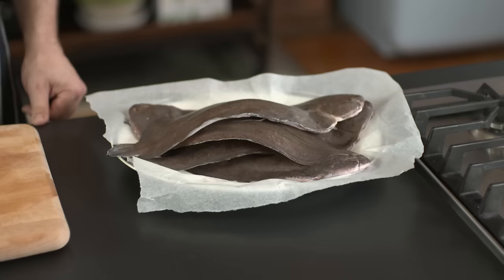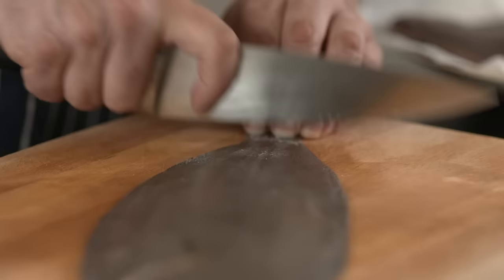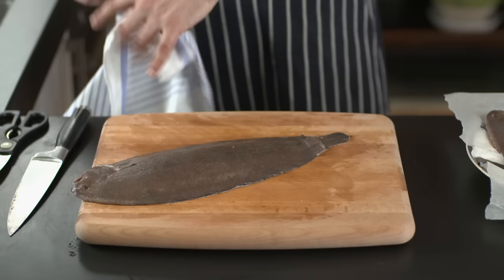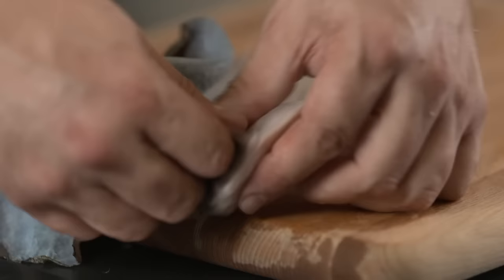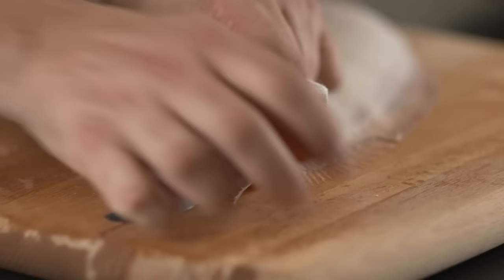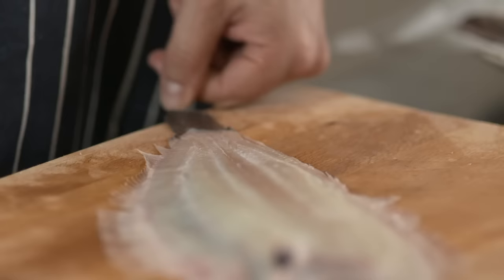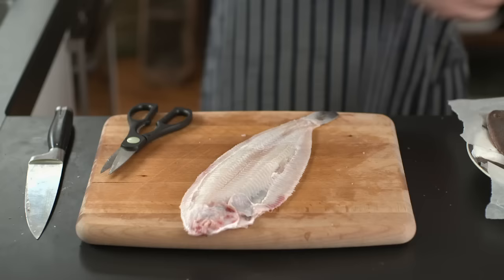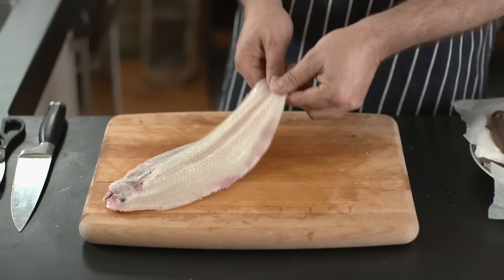How To - prepare Dover sole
Jamie Oliver's guide on how to prepare Dover sole, from Jamie's Great Britain